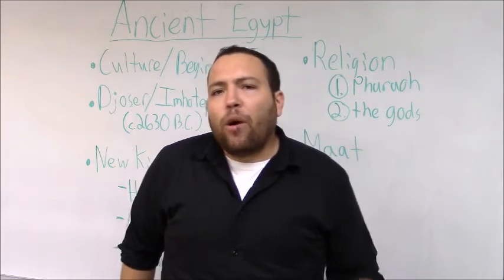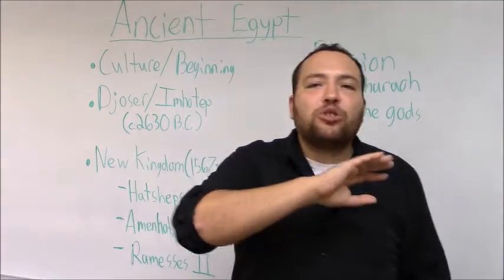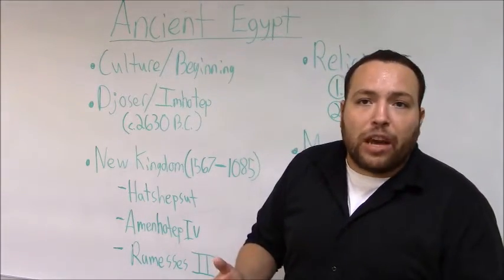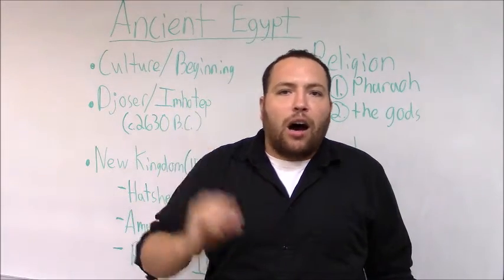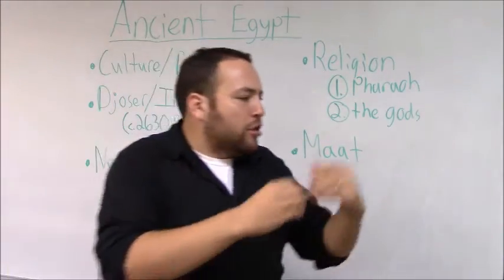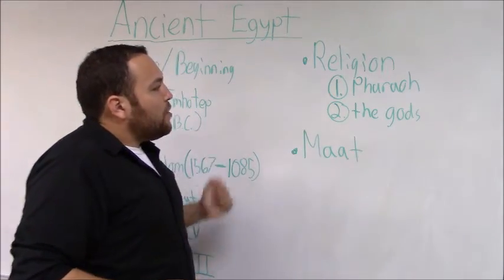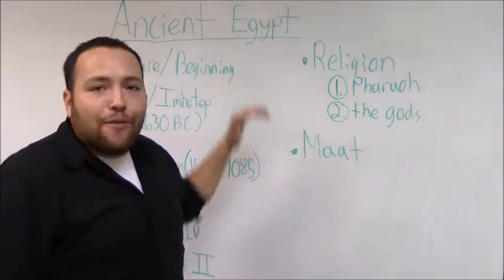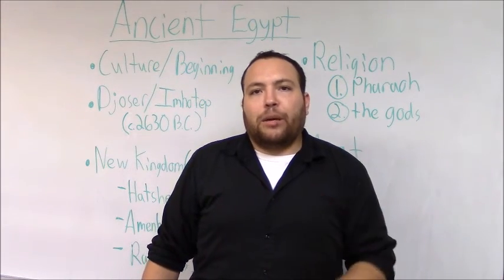Ancient Egypt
A VERY brief introduction to the Egyptian civilization and Egyptian religion.